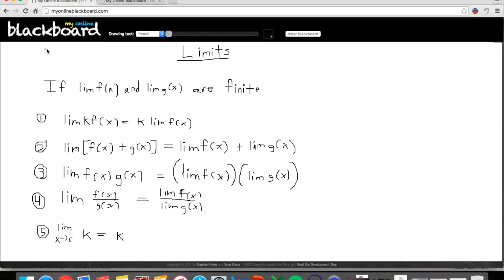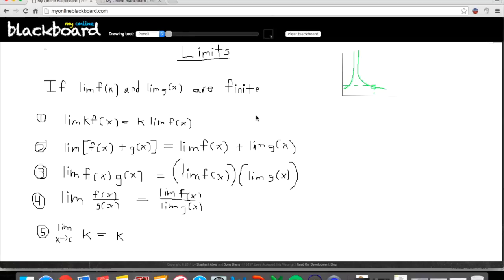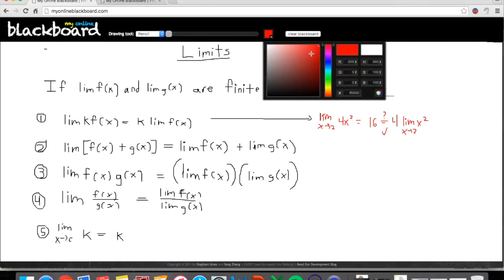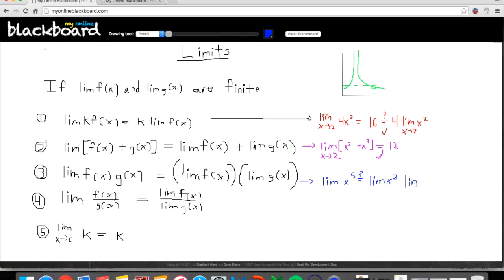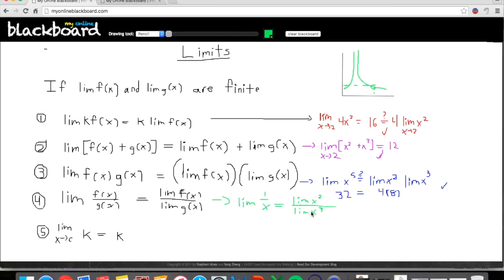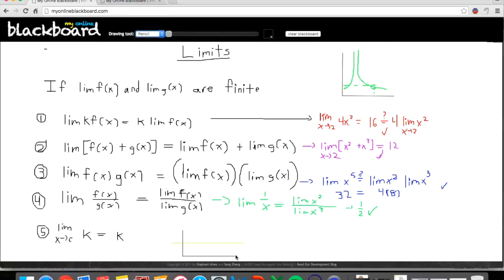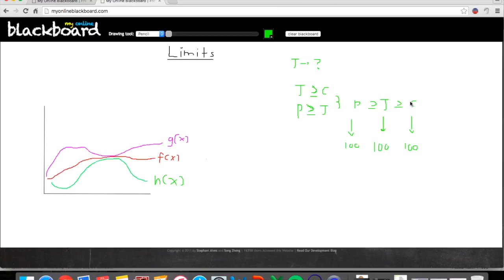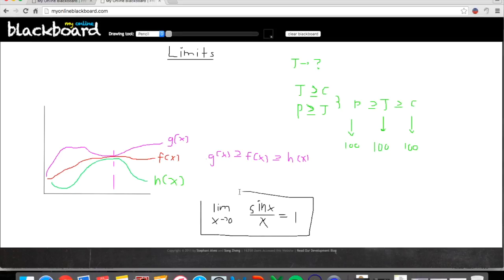Single Variable Calculus 2: Theories and Theorems on Limits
Today we talk about the Squeeze theorem and the basic theories on Limits.